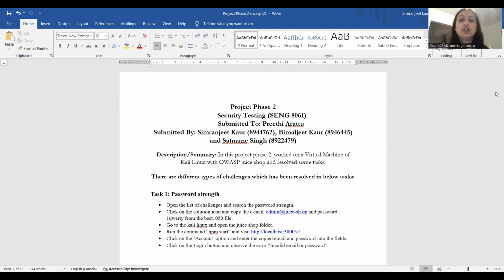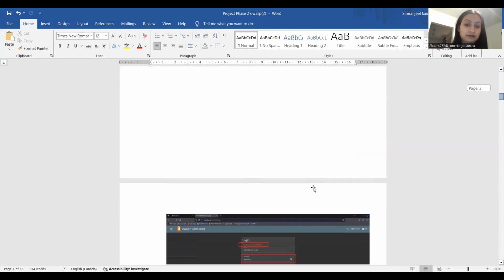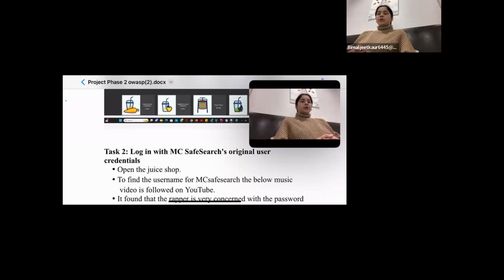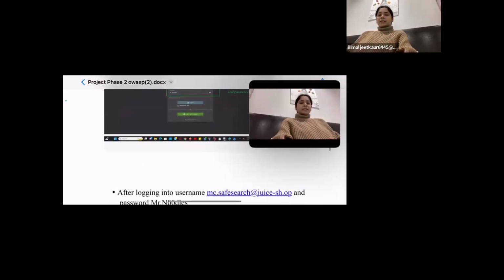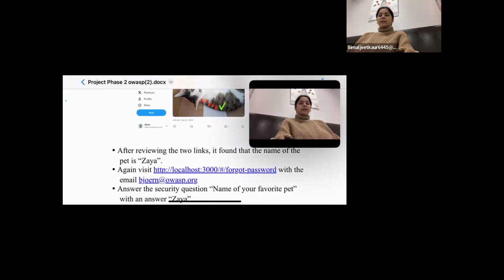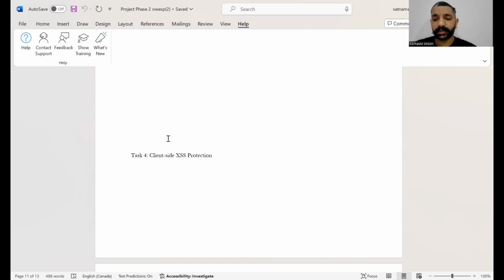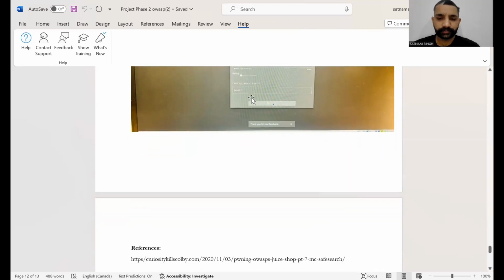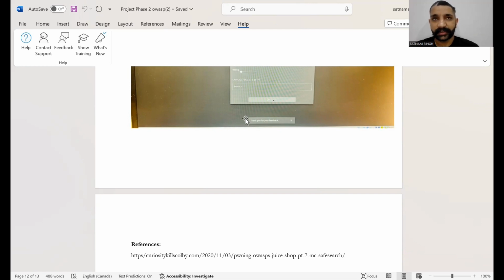Project phase 2